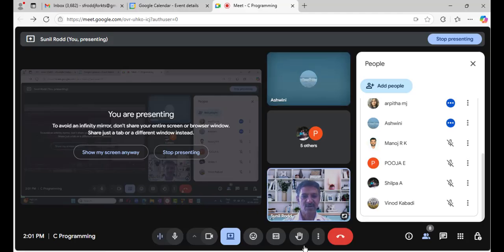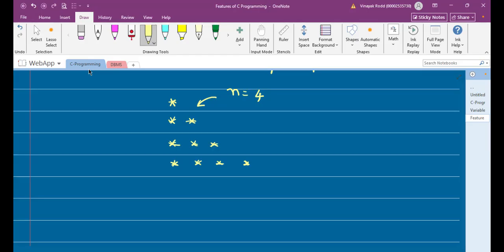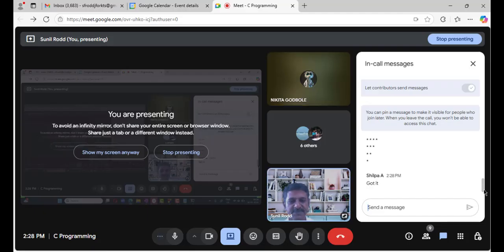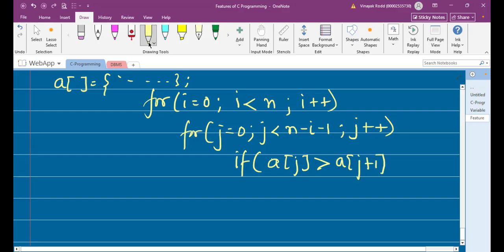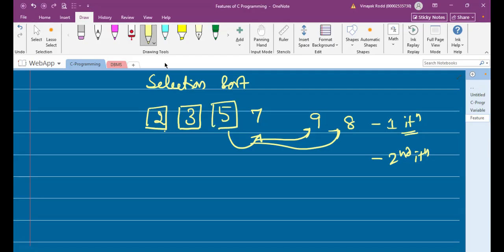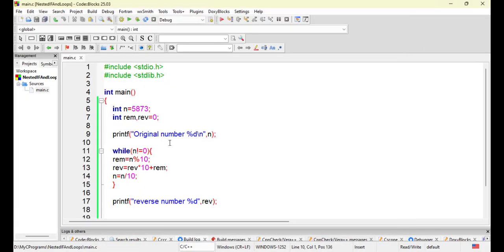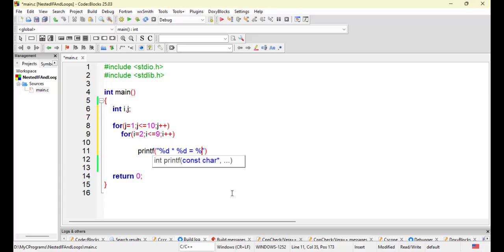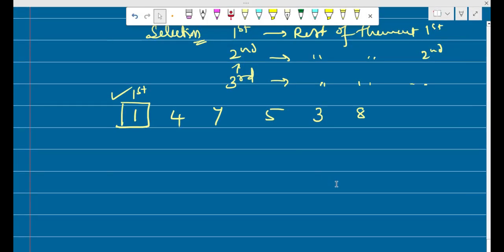C Programming.. Nested If and for loops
Nested Loops, use cases.. Bubble sort, Pattern printing and Multiplication table generation